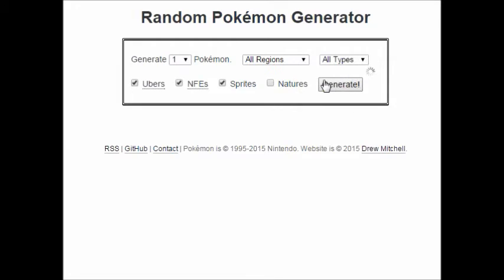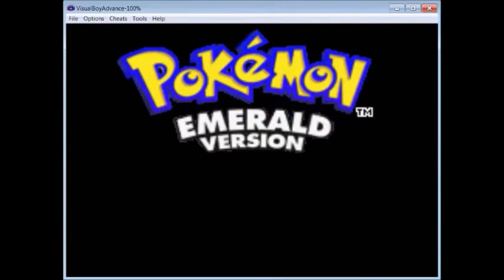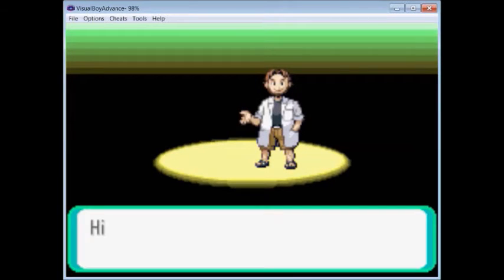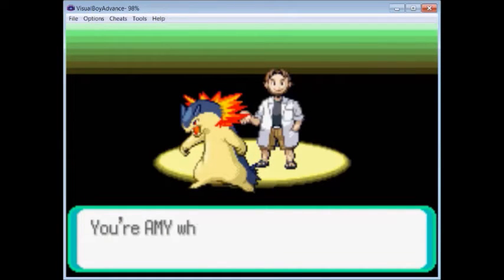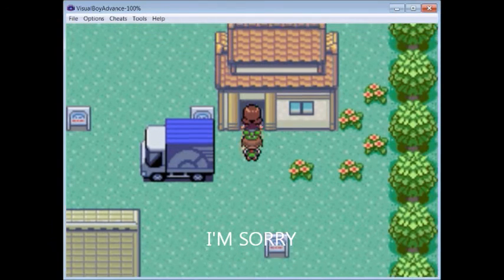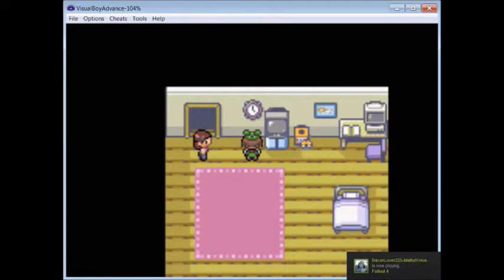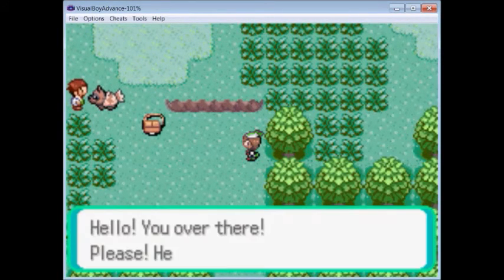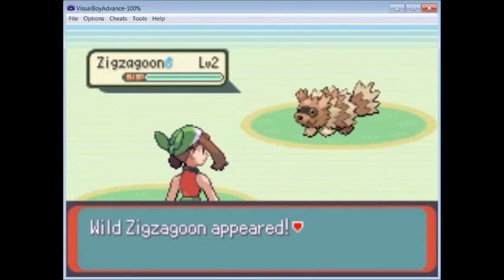Let's Play Pokemon Emerald RANDOMIZED Part 1 - Mother of Dragons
I apologize again for the music :( episode 4 should be when the music comes back.